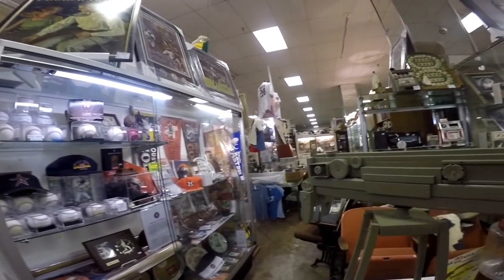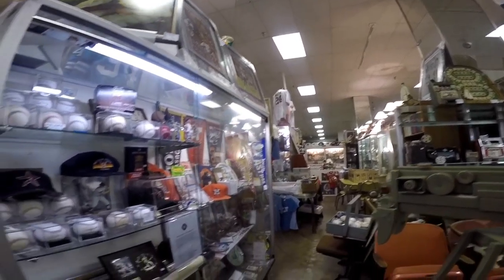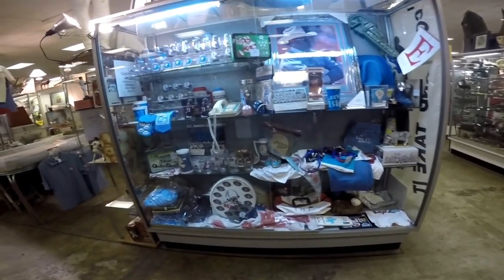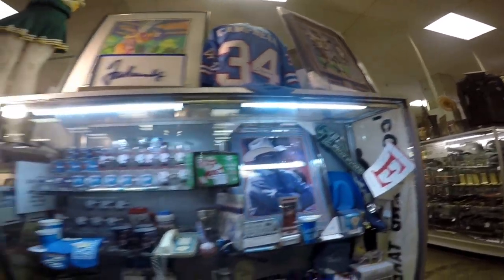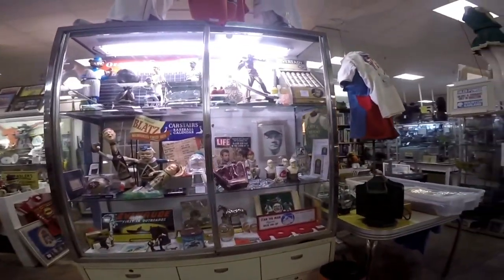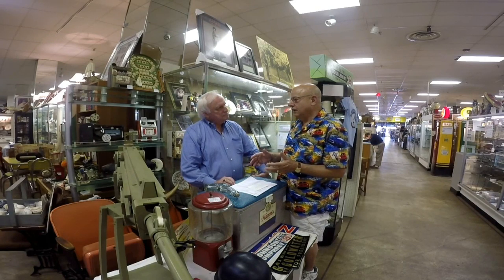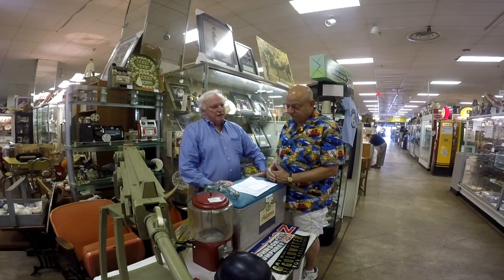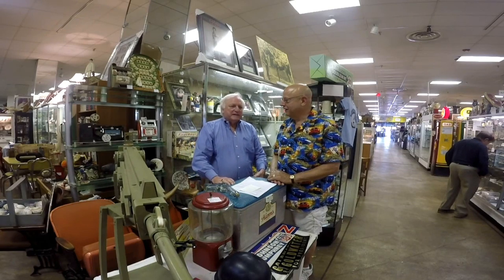Thompson's Booth Review - 02 - Tom Kennedy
Welcome to our continuing series of Thompson's Antique Center of Houston Booth reviews. Today we will be covering Tom Kennedy and his spacious booth full of Sports and Movie memorabilia.

Thompson's Antique Center is located in Northwest Houston at the intersection of Highway 290 and Loop 610. The facility is located in Northwest Mall, and houses hundreds of vendors in a 180,000 square foot, single-floor department store setting. If you can imagine it, chances are you'll find it here.